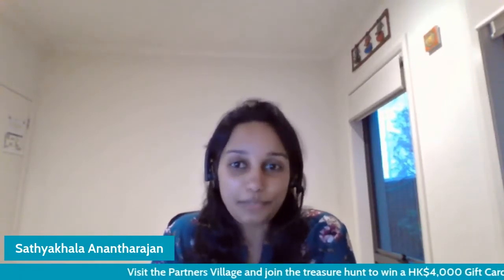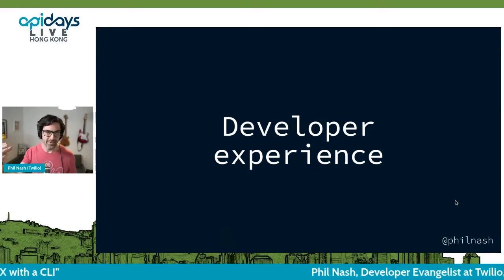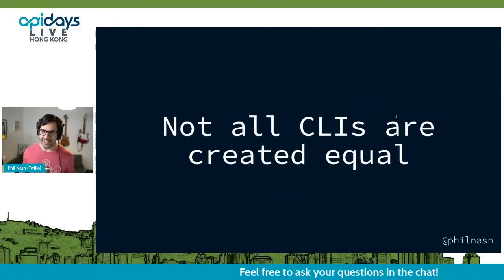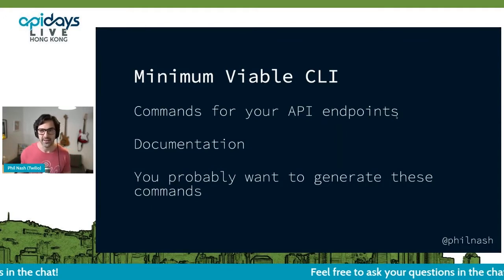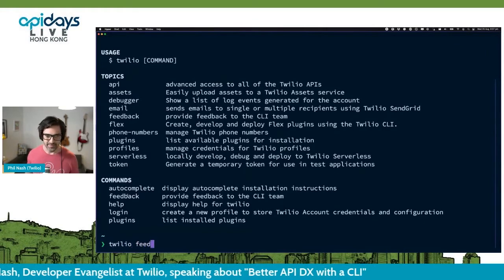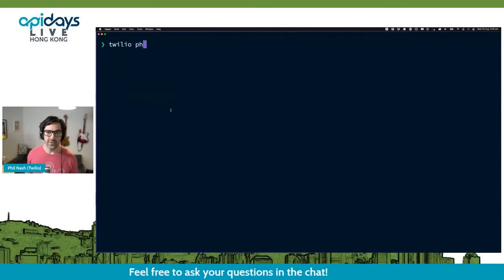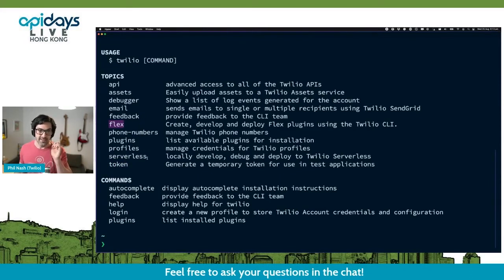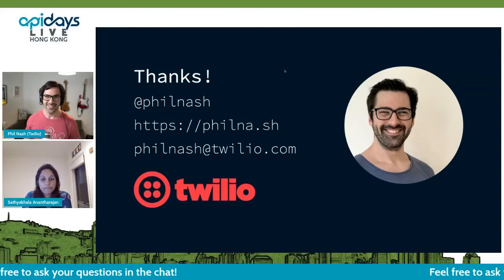Apidays LIVE Hong Kong 2021 - Better API DX with a CLIPhil Nash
Better API DX with a CLI
Phil Nash, Developer Evangelist at Twilio